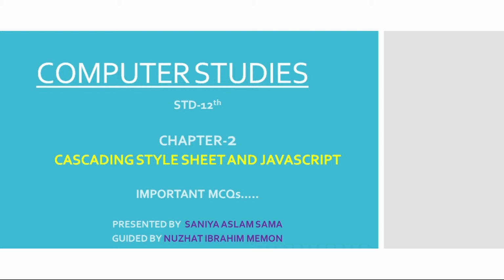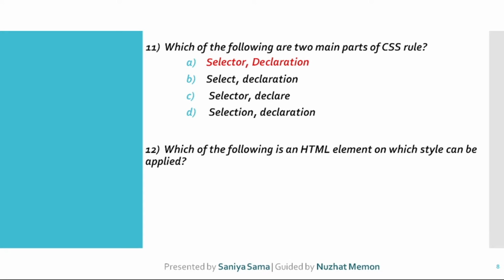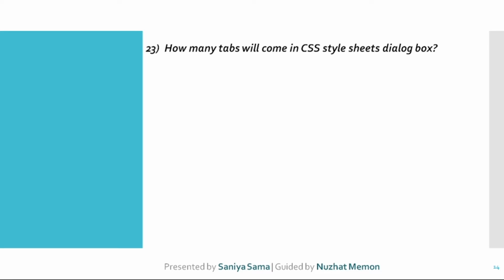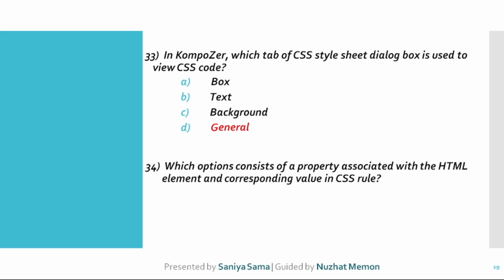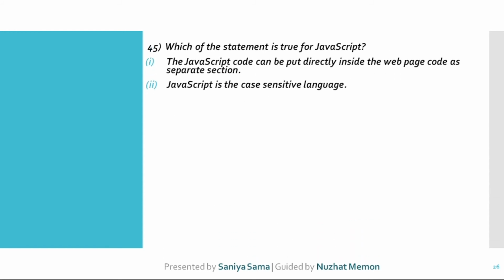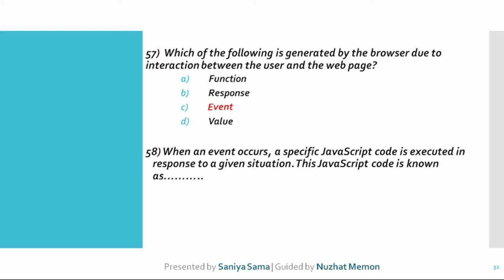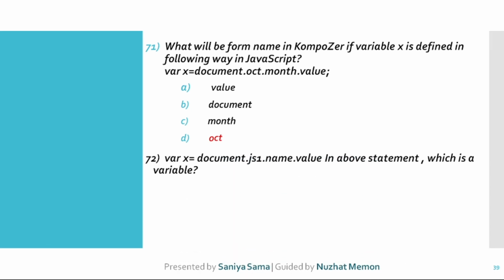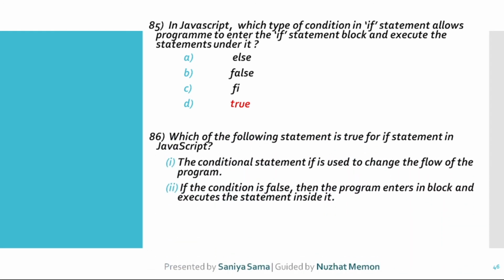Std 12 Chapter 2 Cascading Style Sheets and JavaScript Important MCQs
Online Video Session for Std 12 Chapter 2 Cascading Style Sheets and JavaScript Important MCQs   |  Commerce and Science Stream |  30% Reduced Syllabus (English Medium)

Presented by Saniya Sama | Guided by Nuzhat Memon

Online Test Link for Chapter 2 Cascading Style Sheets and JavaScript